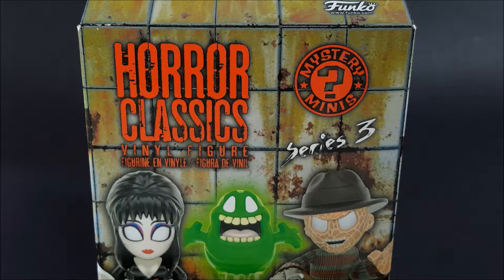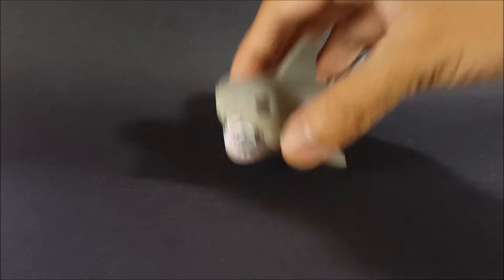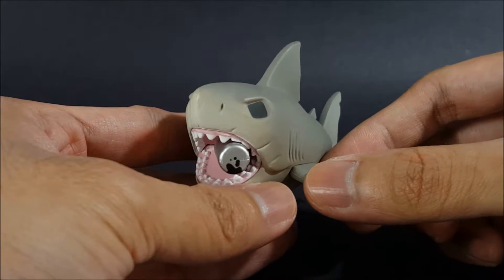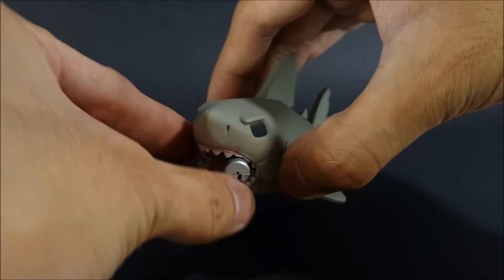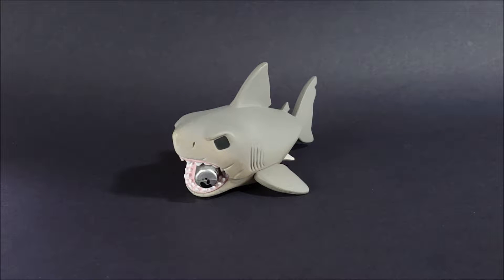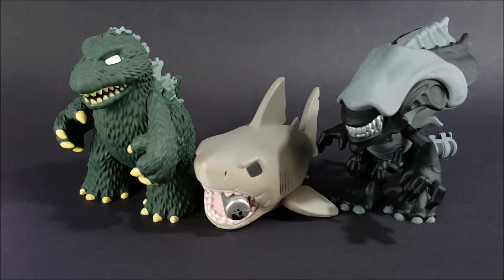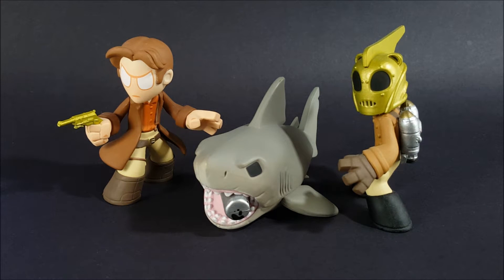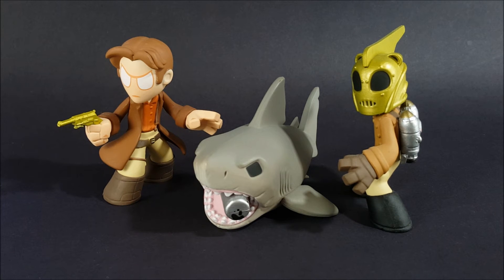Funko Mystery Minis Horror Classics Series 3: Mystery Figure Review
A figure from Funko's Mystery Minis: Horror Classics Series 3 line will be reviewed. What could it be?

The Rave Corner is available on Twitter, Facebook, and Instagram!

MUSIC ATTRIBUTION